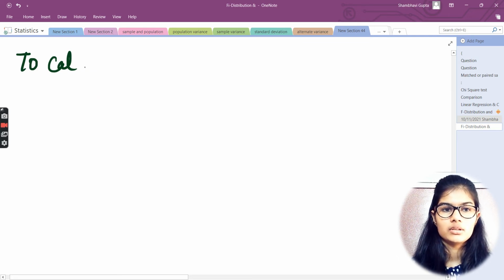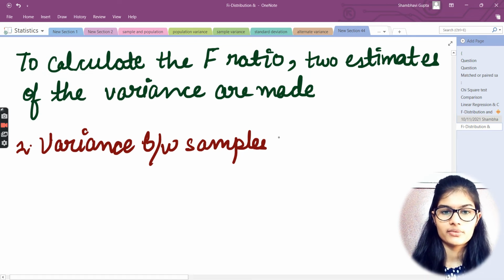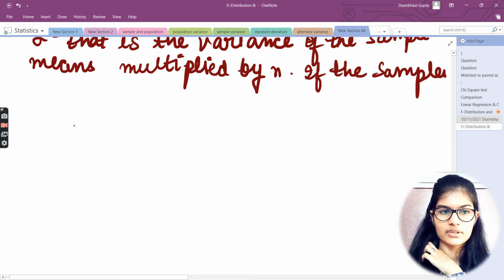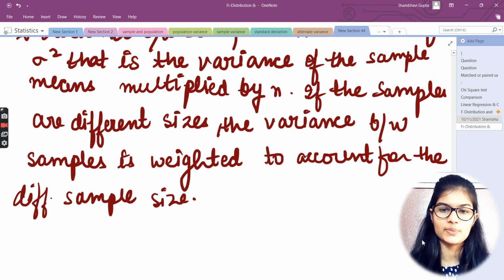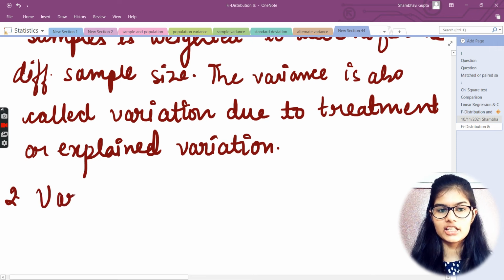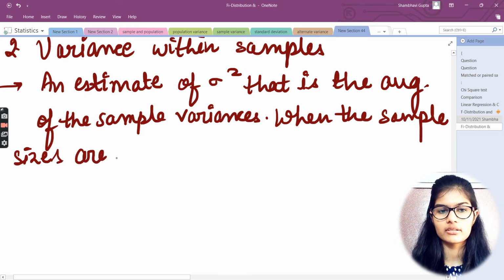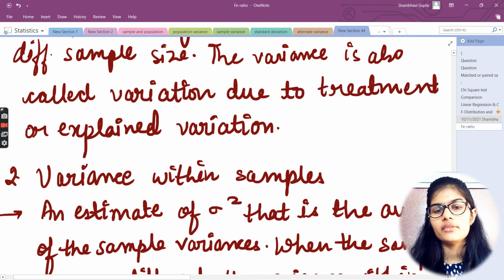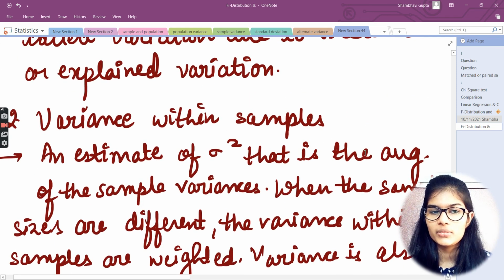Statistics for Data Science EP:97 | Calculating F-ratio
Hello everyone ,

In this video I have discussed  about the calculation of F-ration
So I have told calculation of F-ratio

1. IT professionals looking for a career switch into data science and analytics
2. Software developers looking for a career switch into data science and analytics
3. Professionals working in data and business analytics
4. Graduates looking to build a career in analytics and data science
5. Anyone with a genuine interest in the data science field
6. Experienced professionals who would like to harness data science in their fields

Tags used :

data science
statistics tutorial for data science
statistics